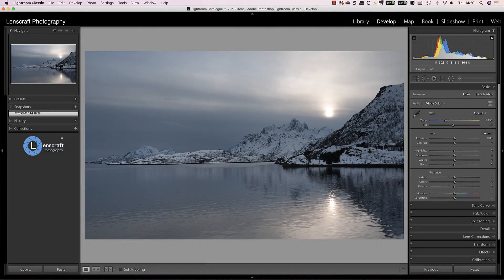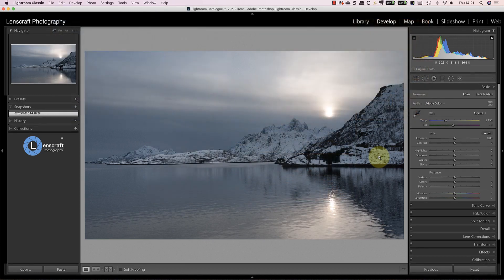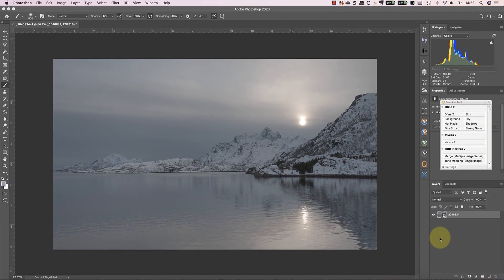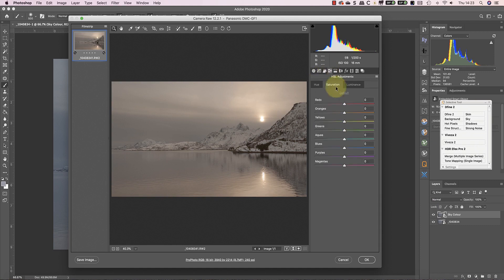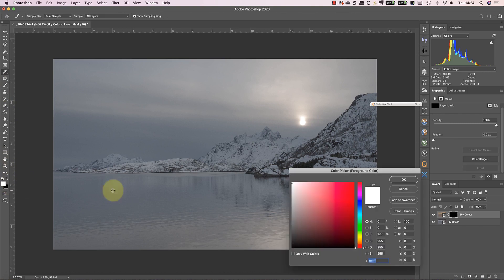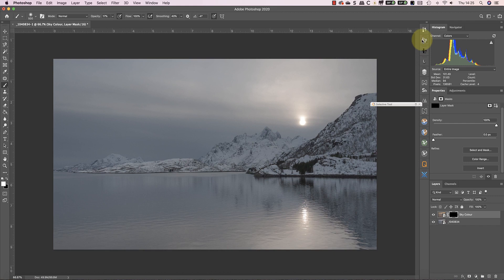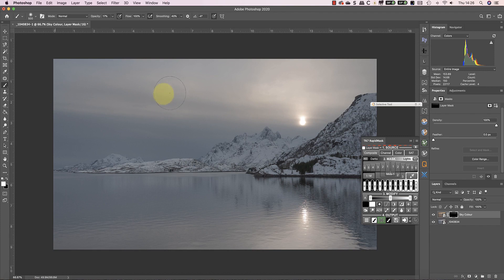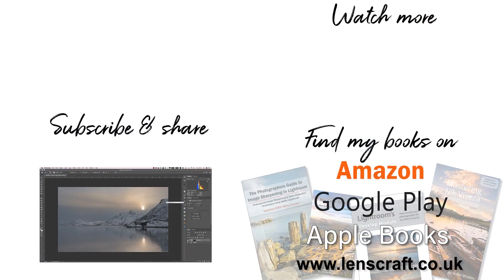Control Colour with Photoshop Double RAW Processing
In this video, I explain double RAW processing and share an example in Photoshop. This technique can be used in many ways, such as adding colour to an image for a natural-looking result.